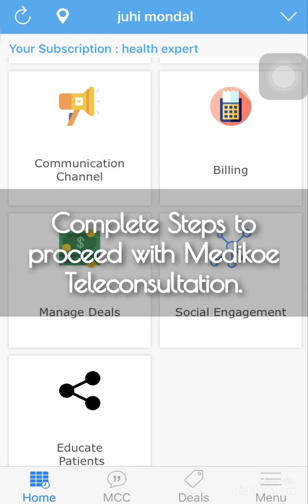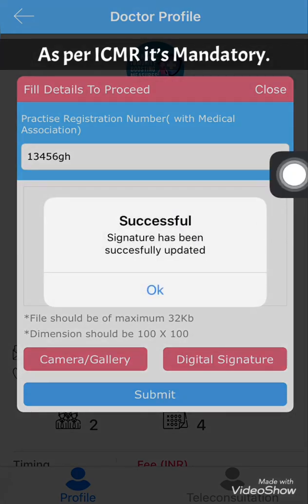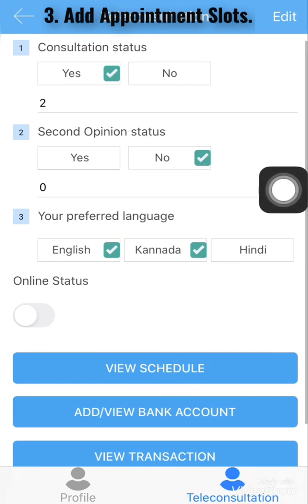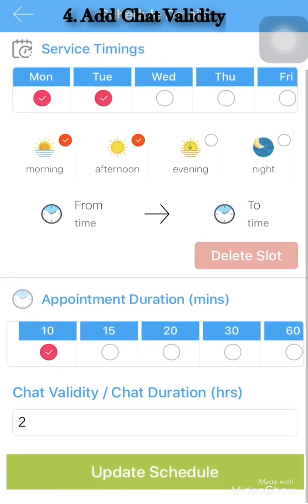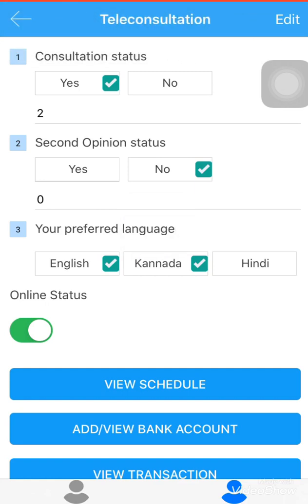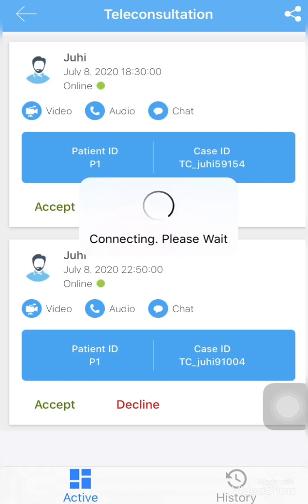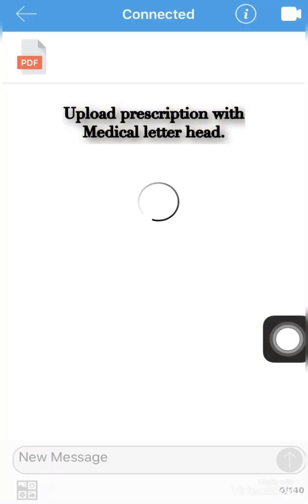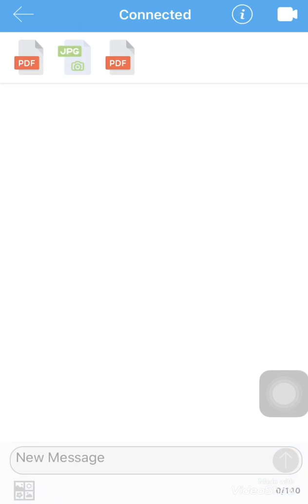Medikoe Connect for Doctor - Complete user guide - iPhone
Consult your patients without any confinity with Medikoe’s advance teleconsultation service and yield care from anywhere you are. We have made consultations easy over chat, call and video accessible on your phone and tab. You get all the required patient details and consultation fees in advance in your patient portal for an effective consultation. With Medikoe Connect, we bring flexibility in availability for you with an option to share your activity status and work accordingly.